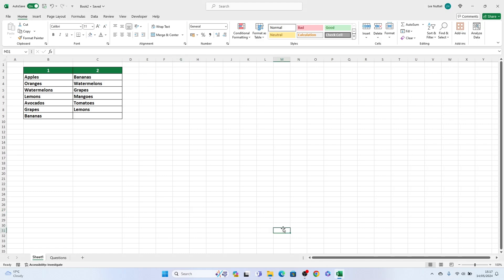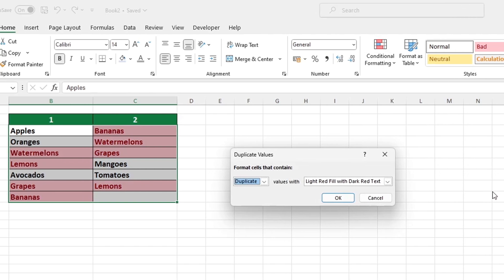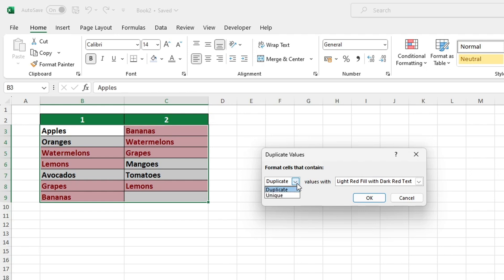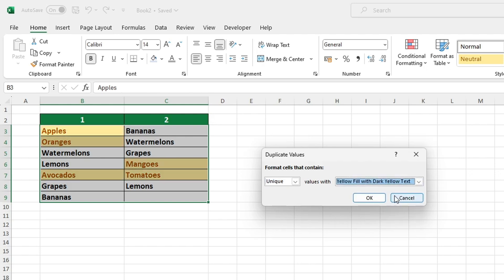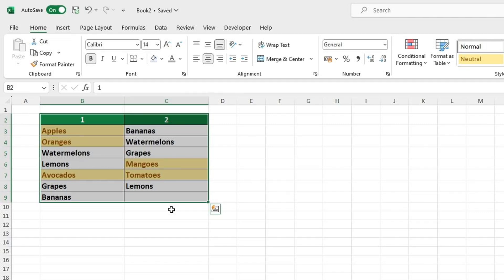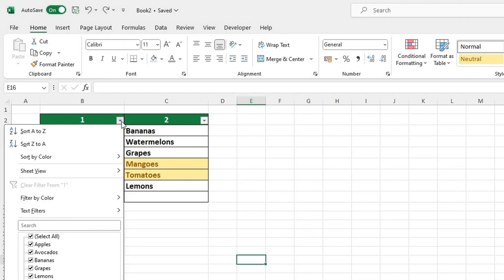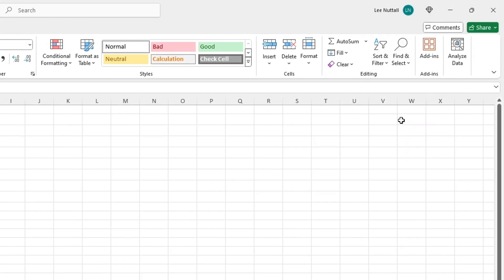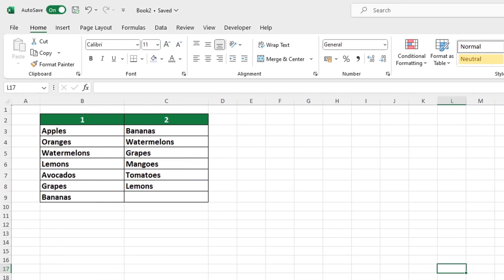How to Compare Two Columns in Excel to Find Differences (The Easy Way)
In this video tutorial, we’re going to go through How to Compare Two Columns in Excel to Find Differences (The Easy Way).

⏱️TimeStamps⏱️

0:00 What we will learn in Excel
0:25 How to Compare Two Columns in Excel to Find Differences
1:38 How to Turn on the Filter to Help You Sort the Values
2:40 How to Remove the Filter Completely
2:55 How to Remove to Highlighted Data